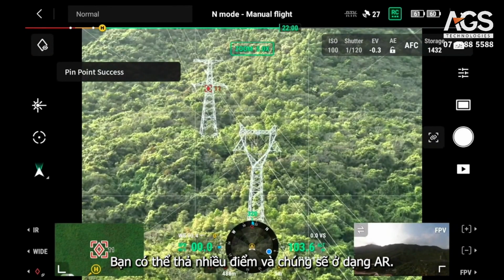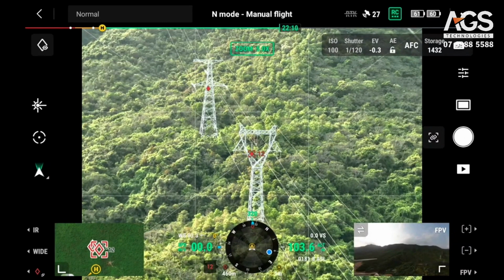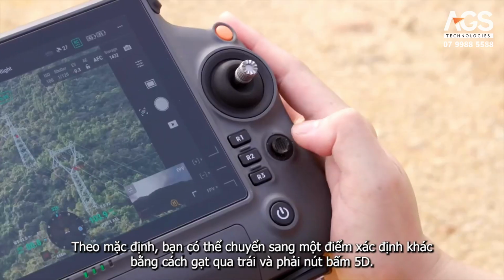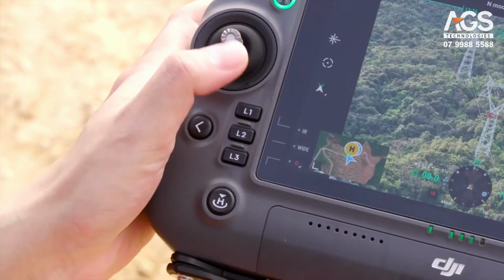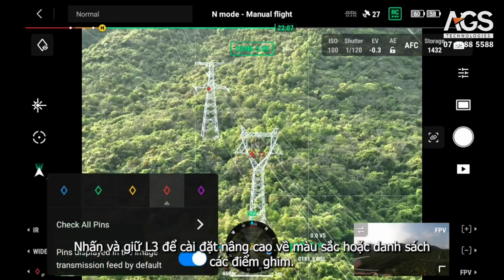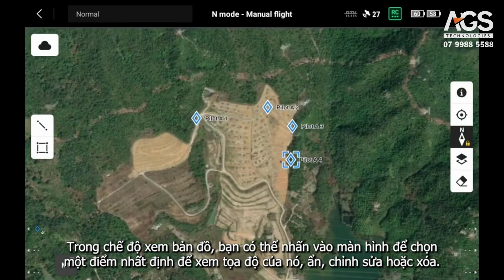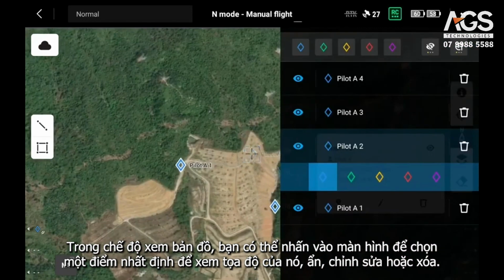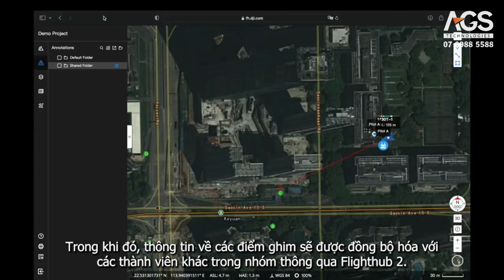DJI PILOT 2 - Chức Năng PINPOINT (Phần 13)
Trong video này, chúng tôi sẽ hướng dẫn cách sử dụng tính năng Pinpoint. Với chỉ một cú nhấp chuột đơn giản, tính năng này cho phép bạn dễ dàng lấy được tọa độ chính xác và khoảng cách của đối tượng đã đánh dấu.

Để trải nghiệm chức năng PinPoint, bạn cần phải sử dụng một trong hai dòng sản phẩm: Matrice 30 Series hoặc dòng sản phẩm Zenmuse H20, kết hợp cùng Matrice 300 RTK.

Series HDSD DJI Pilot 2:
Chuỗi video này dành cho người dùng mới sử dụng DJI Matrice 300 RTK hoặc Matrice 30 Series. Đến cuối loạt video hướng dẫn, bạn sẽ hiểu cơ bản về cách làm việc của DJI Pilot 2, các phương pháp tốt và quy trình lý tưởng hữu ích cho nhiệm vụ tiếp theo của mình.

Lưu ý:
Máy bay demo được sử dụng trong suốt loạt video là Matrice 30T. Nếu bạn sử dụng Matrice 300 RTK, hãy lưu ý có thể có một số khác biệt do bộ điều khiển và các thiết bị bên thứ ba. Hầu hết các chức năng sẽ được đề cập trong loạt video này và bạn có thể tham khảo Hướng dẫn sử dụng để có trải nghiệm thông tin hướng dẫn đầy đủ.

AGS Technologies
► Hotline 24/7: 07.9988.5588